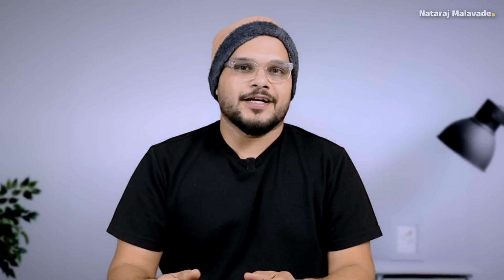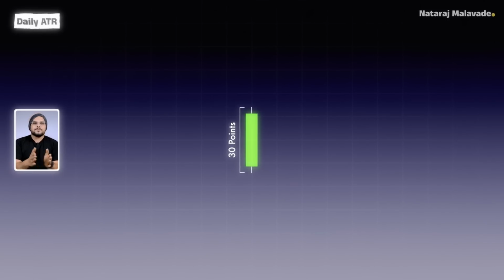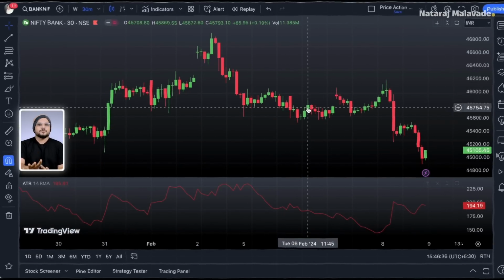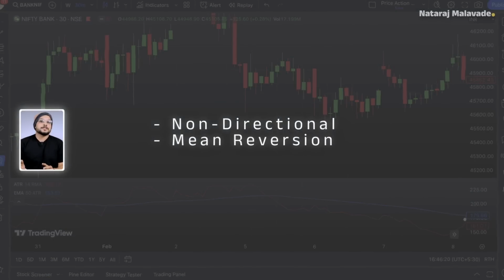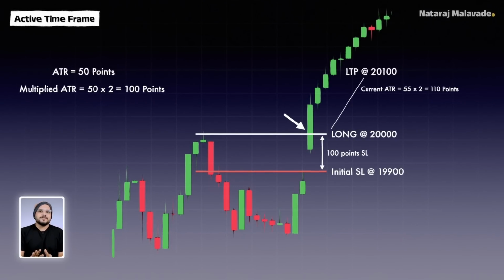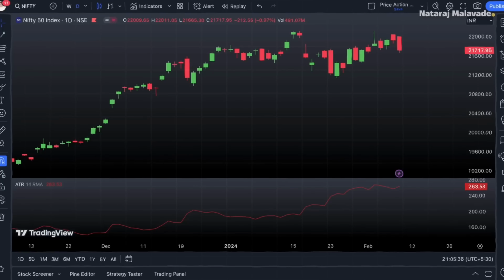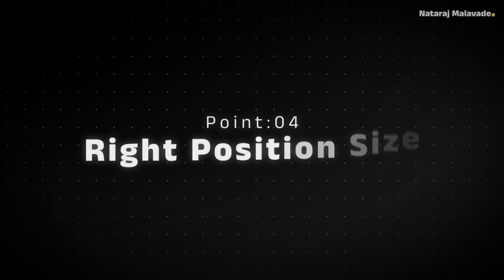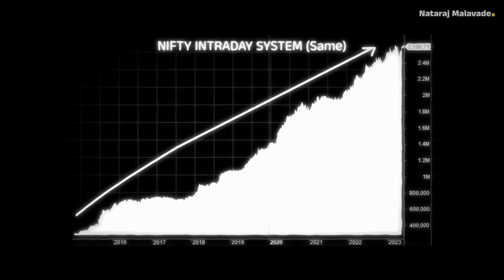This INTRADAY trading indicator is a lifesaver: How to use the ATR indicator in day trading?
This Intraday Trading Indicator is a Life Saver - How to use ATR Indicator in Day Trading?

📌 Read my Book on Intraday Trading Master Mind of Day Trading:
Kindle Book
Printed Book

Happy Trading 😎
Nataraj Malavade

Investment/Trading in the securities market is subject to market risk, past performance is not a guarantee of future performance. The risk of loss in trading and investment in Securities markets including Equities, Derivatives, commodities and Currency can be substantial. These are leveraged products that carry a substantial risk of loss up to your invested capital or even more in a few cases and may not be suitable for everyone. You should therefore carefully consider whether such trading is suitable for you in light of your financial condition and consult your Investment Adviser before trading any investment decision. Please ensure that you understand fully the risks involved and do invest according to your risk-bearing capacity. Any content of Nataraj Malavade does not guarantee any returns in any of its Videos, Blogs, Books, products or services. Investment in markets is subject to market risk. Hence, Nataraj Malavade is not liable for any losses in any case